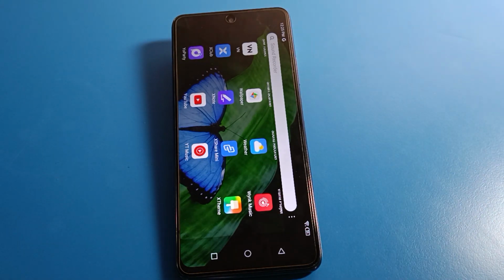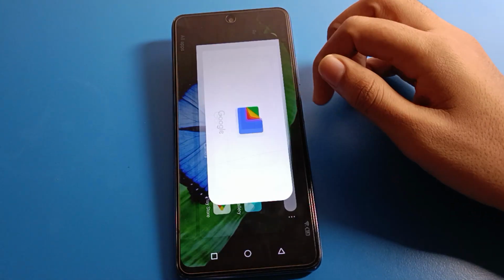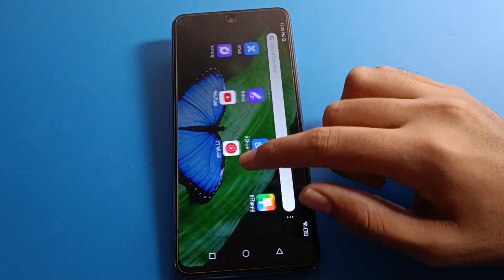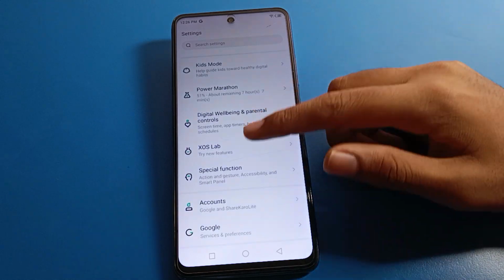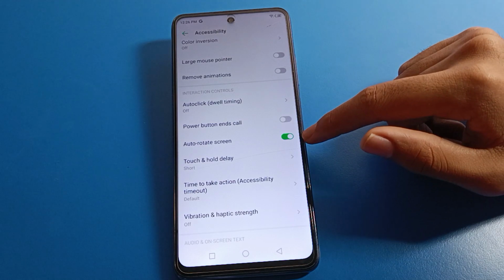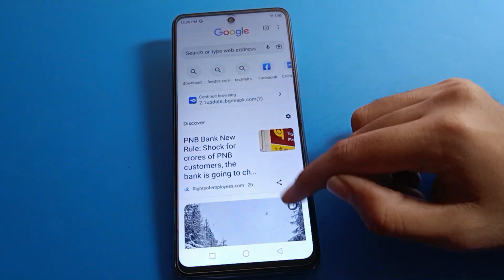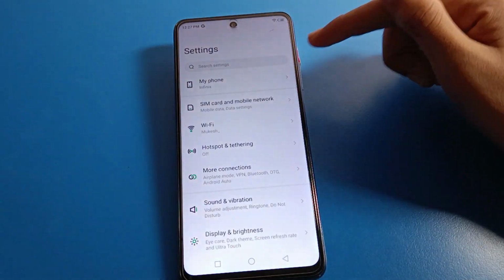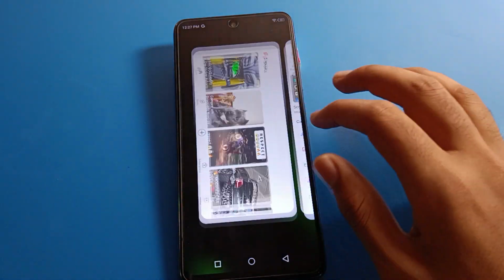Auto rorate problem solve infinix hot 11s, how to fix screen rorate problem infinix phone